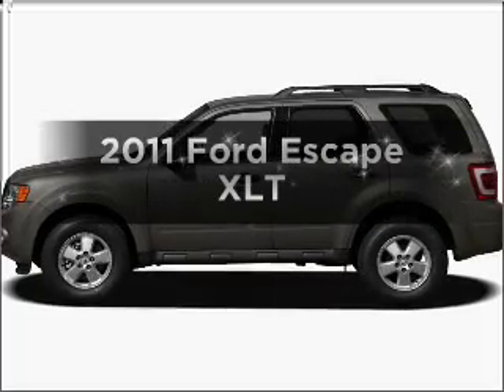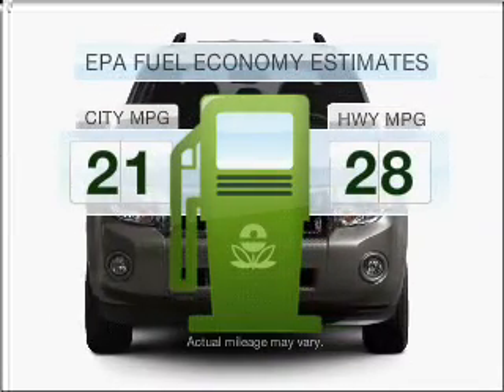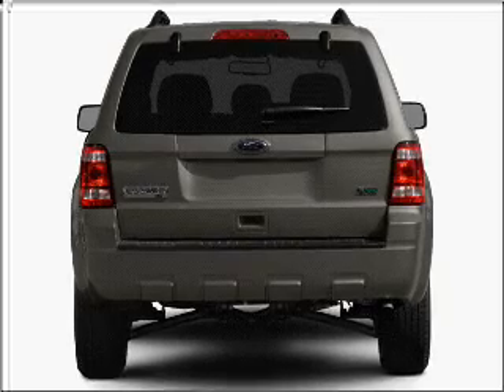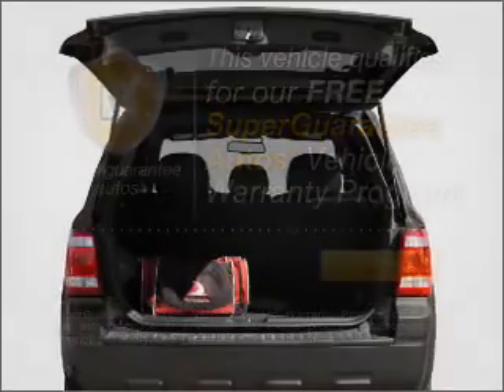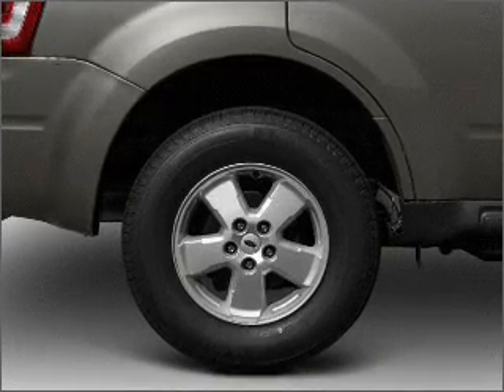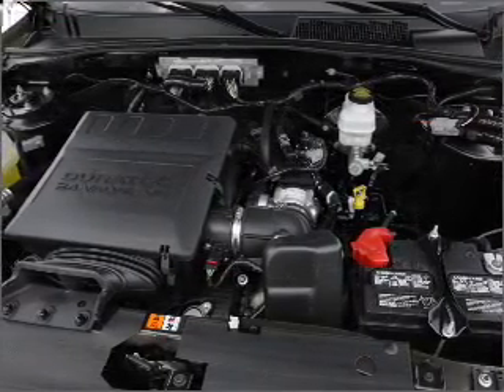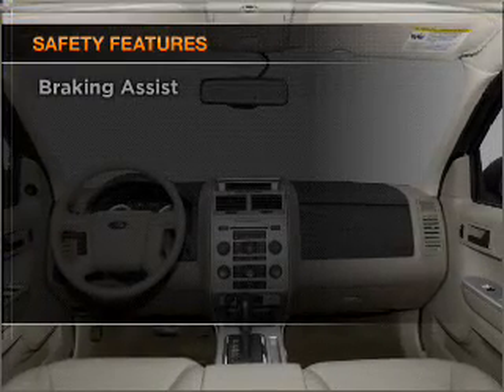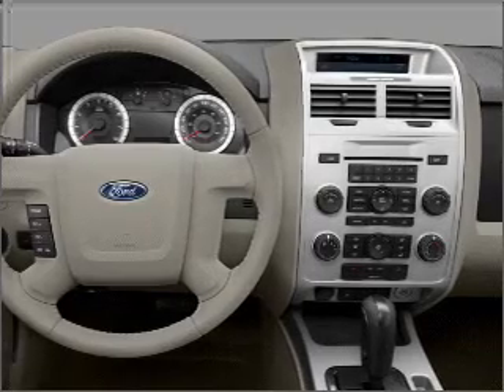2011 Ford Escape - Saline MI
Year: 2011
Make: Ford
Model: Escape
Trim: XLT
Engine: 3.0 liter 6 cylinder 24 valve
Transmission: 6-Speed Automatic
Color: Sangria Red Metallic
Mileage: 1
Address:
7070 Michigan Ave